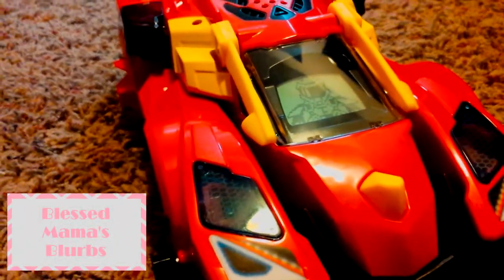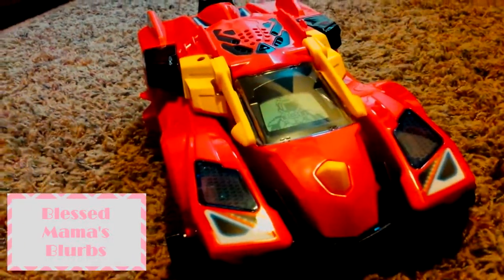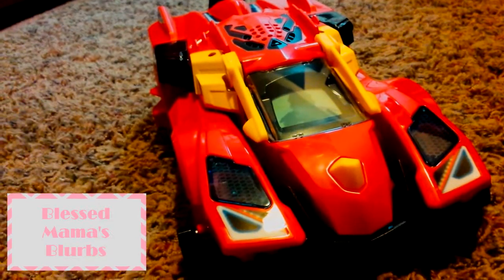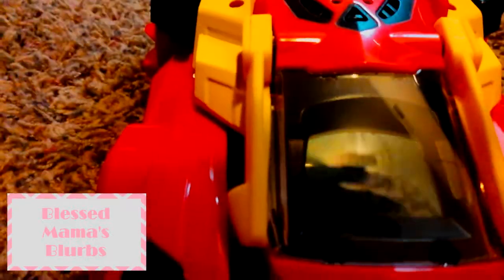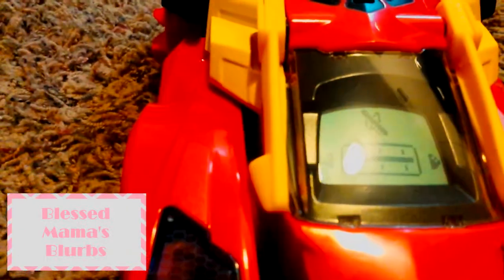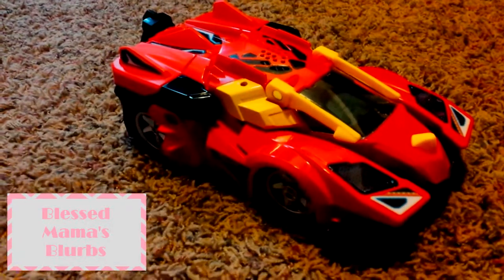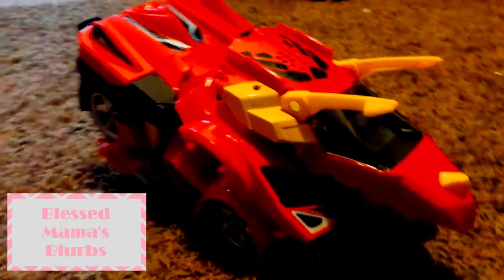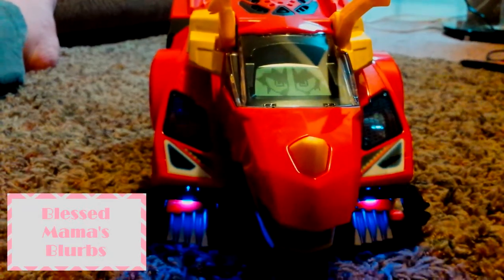VTech Switch & Go Dino Giveaway from Blessed Mama's Blurbs!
The video pretty much says it all. If you guys want a chance to win, click the link below and enter!